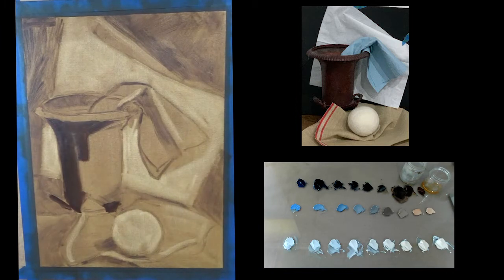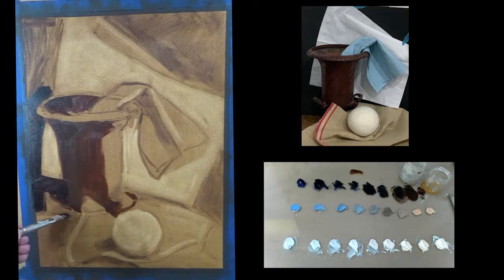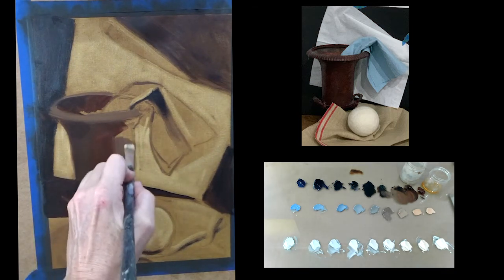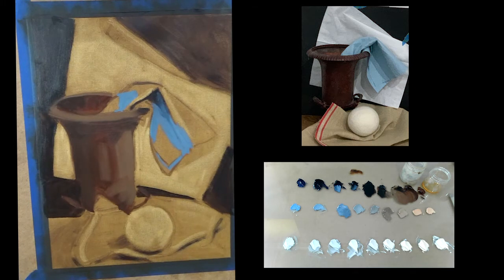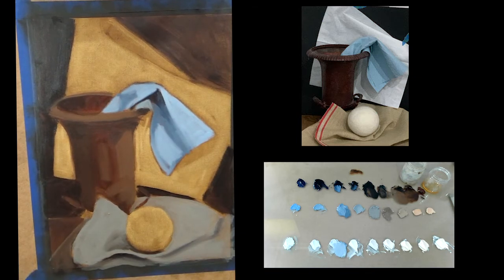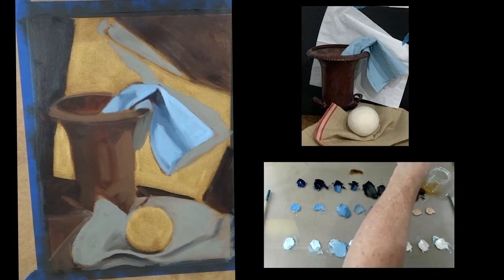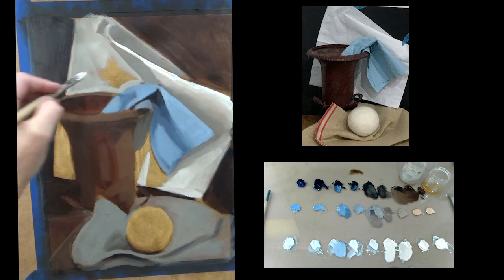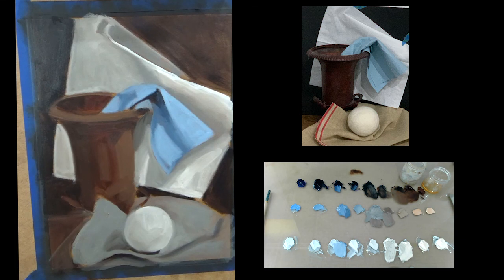Limited Palette 2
In this video see how the second stage of our limited palette painting progresses.